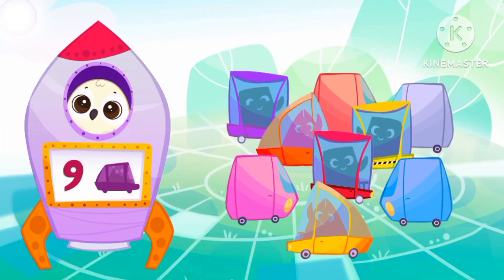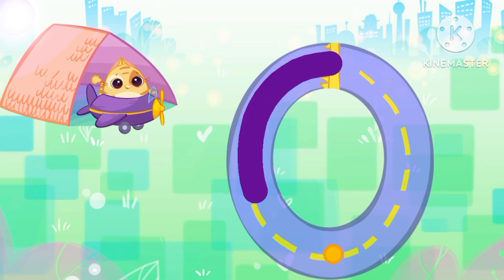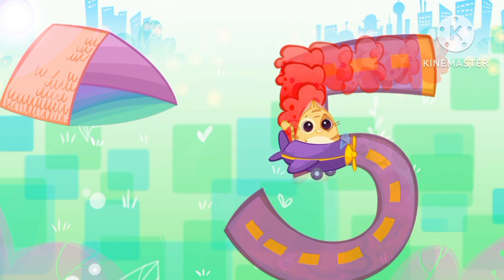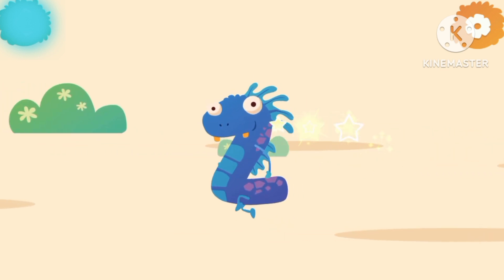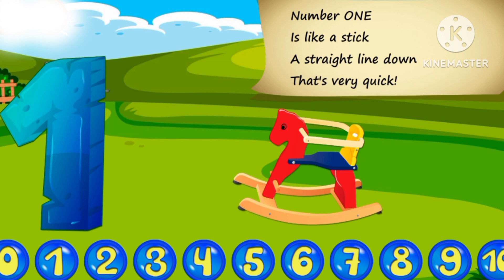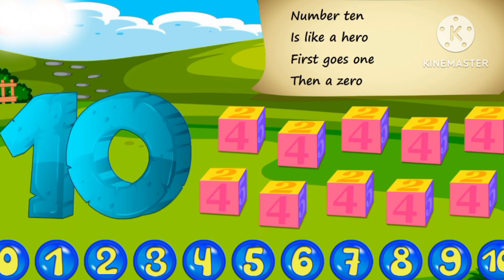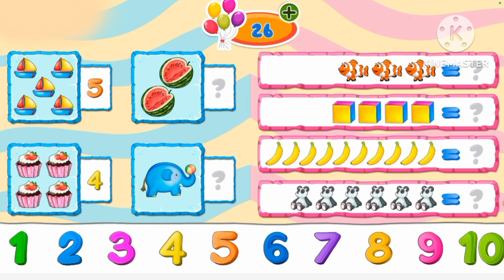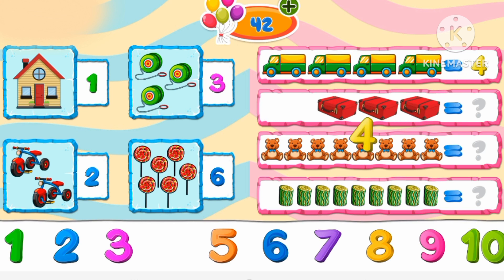Shapes Song | Mathematical Number Kids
We hope this video will help your children memorize shapesThis video will help your children count numbers.